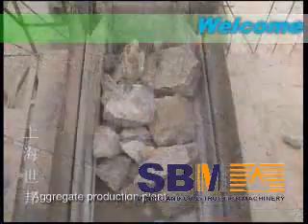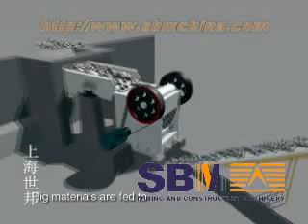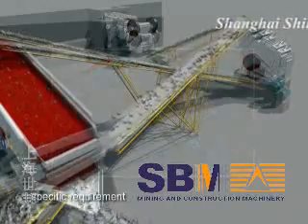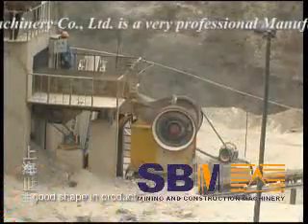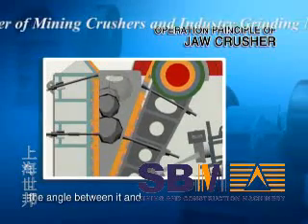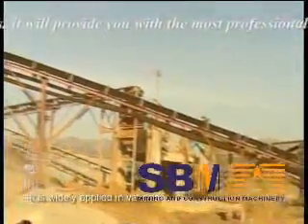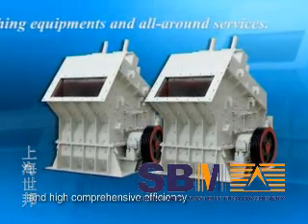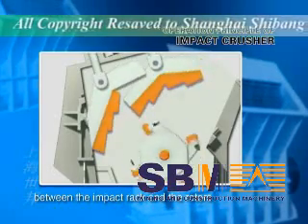Stone Crushing Plant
Shanghai Shibang series of crushers is one of the most famous brand in China mining machinery industry. Shibang supplies all kinds of crushers, such as concrete cusher, glass crusher which are applied in construction industry; and coal crusher, gravel crusher, samsonite crusher are applied in mining industry; while metal cusher for metallurgy industry, cobalt crusher for chemical industry etc. Among the variety of Shibang crushers, the jaw crusher, impact crusher, cone crusher(also called gyratory crusher) and hammer crusher are the most competitive crushing machines. These crushers are ideal choice for crushing and screening with reasonable structure, high productivity, easy operation and maintenance and safe performance.

As the professional crusher manufacturer, Shibang will provide you with the most professional crushing equipments and all-around services.